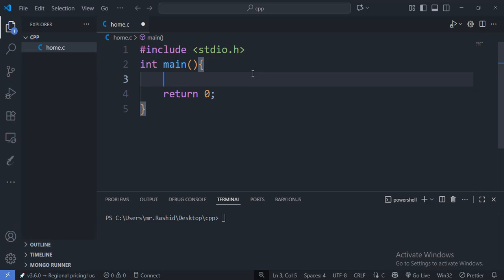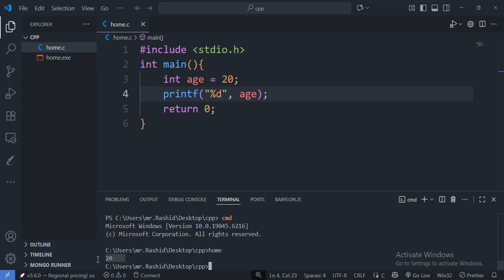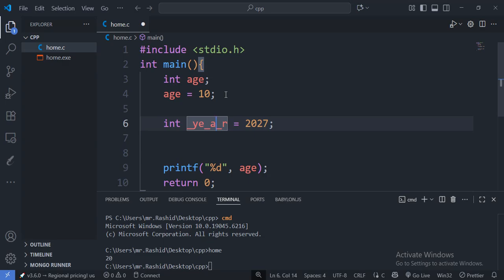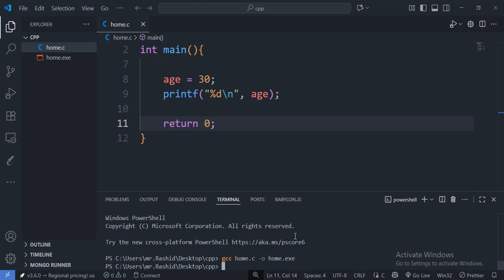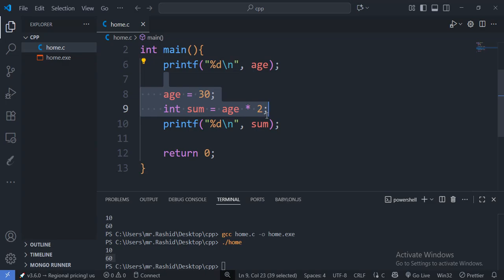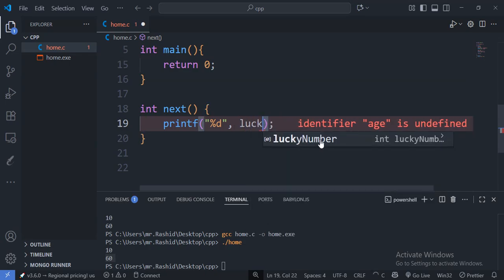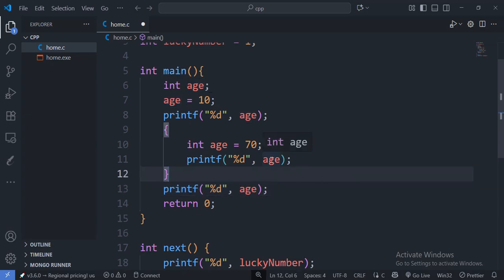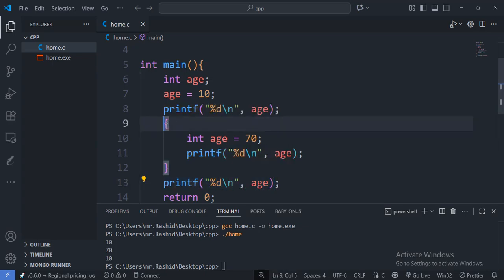Variables and their Scope fully explained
🎯 Variables & Their Scope Fully Explained! 💡💻 | C Programming Made Simple (and Fun 😎)

Ever lost a variable and had no idea where it went? 👀💨 Don’t worry — it didn’t disappear… it just went out of scope! 😂

In this video, we’re breaking down everything you need to know about variables and their scope in C — the who, what, where, and why of your data’s secret life. 🕵️‍♂️💾

You’ll learn how variables are born 👶 (declared), how they grow up 🧑‍💻 (used), and sometimes… how they die 💀 (go out of scope 😢). We’ll talk about global variables that think they run the show 🌍, local ones that keep to themselves 🏠, and static ones that just refuse to let go 😅.

By the end, you’ll be a scope master — no more “variable not declared” errors ruining your day! 🙌

💬 Comment your most dramatic “undefined variable” moment 😭
👍 Like if you’ve ever used global as your last resort (we’ve all been there 😬)